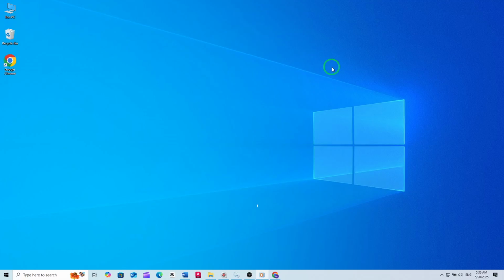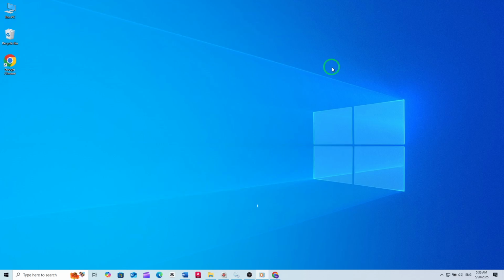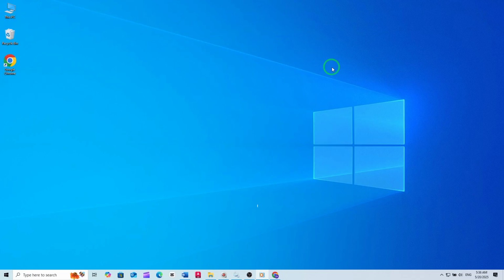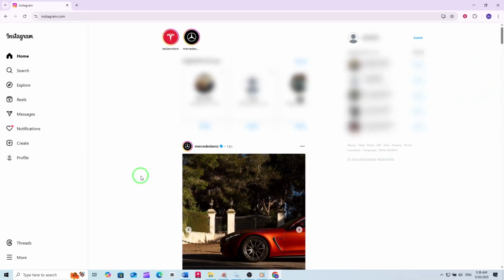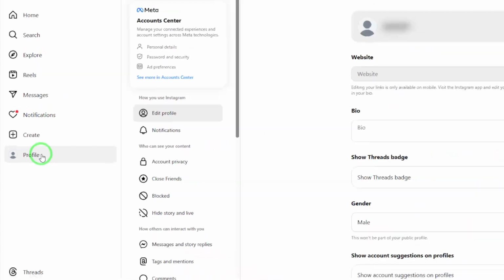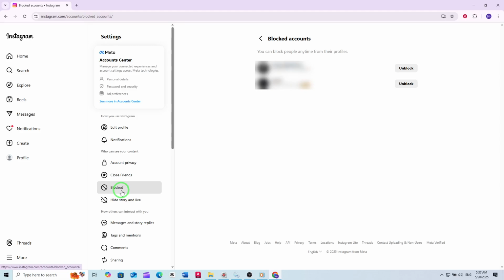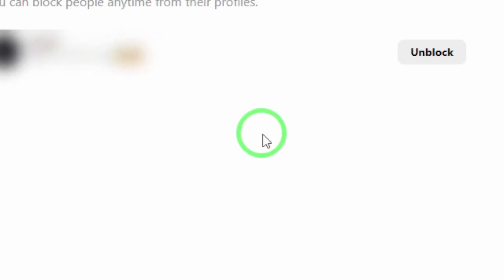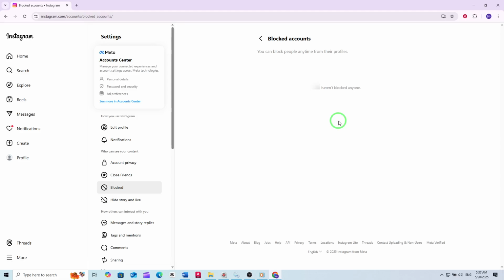How To Unblock Multiple Accounts On Instagram On PC (New Update)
Learn how to unblock multiple accounts on Instagram using your PC with the latest update. This step-by-step guide will show you the fastest way to manage your blocked list directly from your browser, so you can reconnect with friends or contacts in just a few clicks.

Follow these steps:

1. Open Instagram from your browser.

2. From the left side menu, click on More icon.

3. Enter to Settings.

4. Then Blocked.

5. Click on Unblock next to each account you want.

6. Confirm the step.

This updated method works on any desktop or laptop and is perfect for unblocking several accounts at once. If you found this tutorial helpful, consider sharing it with others who need help managing their Instagram accounts.-

Chapters:
00:00 Intro
00:12 Soultion
01:05 Outro